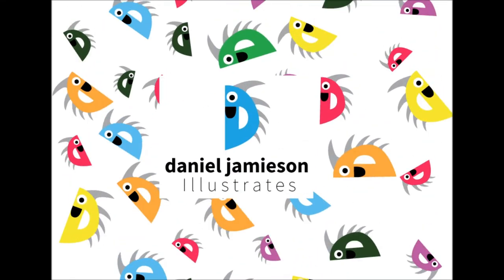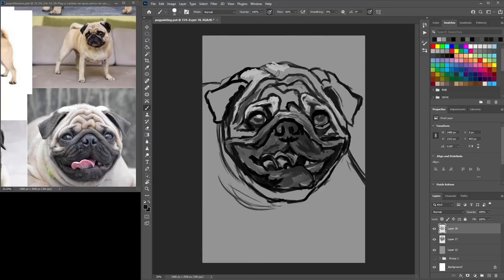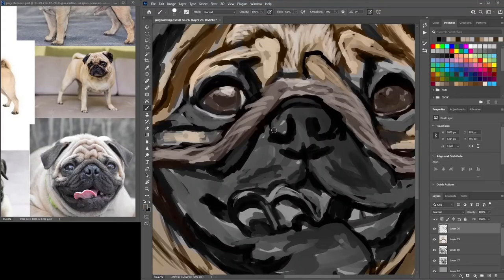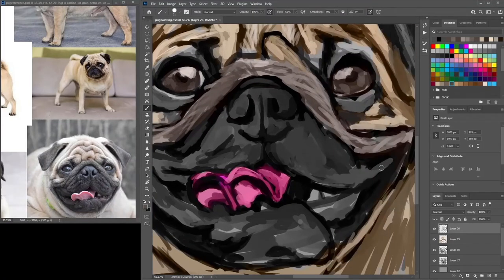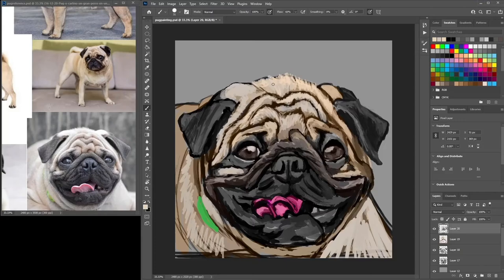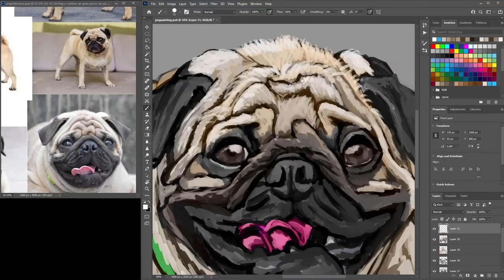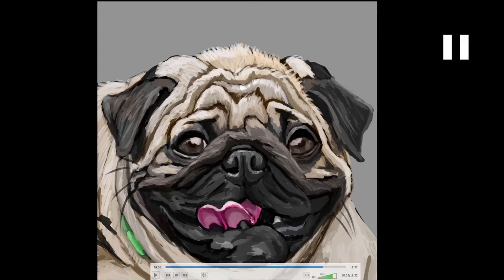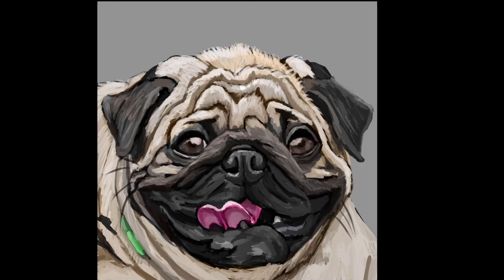Painting A Pug's Head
Heya and welcome to a weekly tips Video. In this video I paint a pug's head while I talk about my process. I start off with tones using a drawing I did in a previous video "Drawing A Pug's Head". I then slowly go into colour and start to build it up further. I had fun painting this and hope you learned something from this video. Let me know down in the comments your thoughts and if you like drawing pugs.